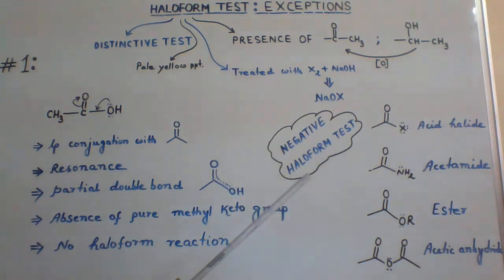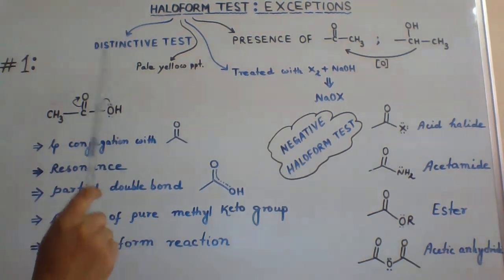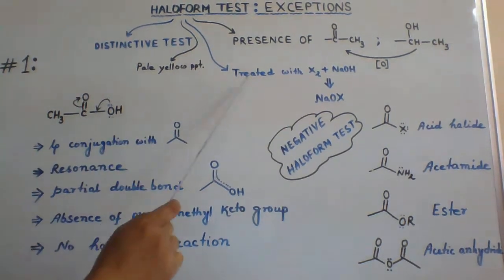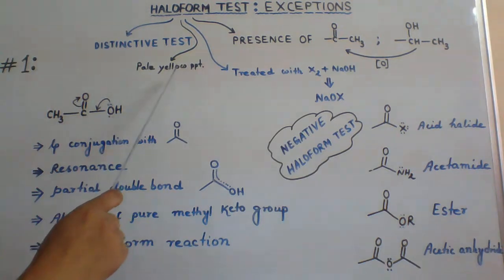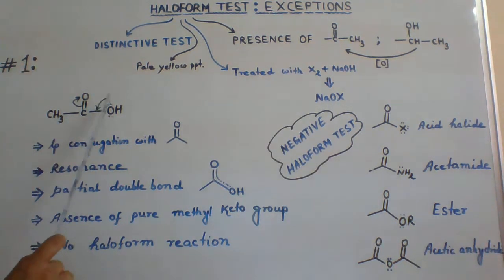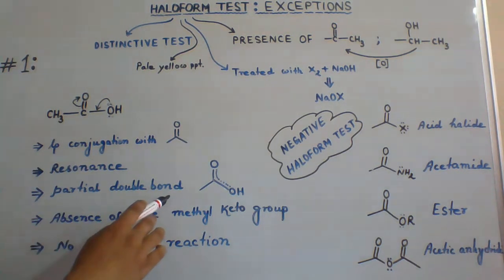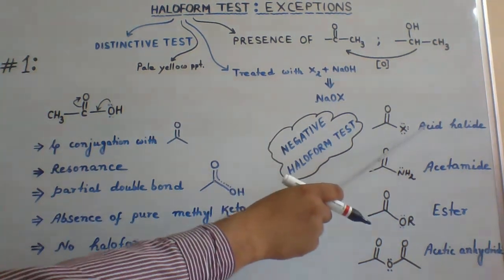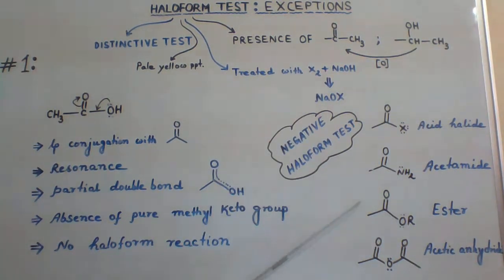Haloform/Iodoform Test I EXCEPTIONS I Part-1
LINK FOR ONLINE TEST on COORDINATION COMPOUNDS held on 10th of September, 2017

POPULAR VIDEOS OF OUR CHANNEL:
► TOP 10 TIPS FOR PREPARATION OF JEE/NEET EXAMINATIONS. TIPS FOR SCORING HIGH MARKS IN JEE/NEET
► 10 DAYS STUDY STRATEGIES FOR IIT-JEE I HOW TO UTILIZE THE MOST PRECIOUS DAYS
► PERFECT TIME TABLE FOR NEET 2018 I HOW TO PREPARE FOR NEET-2018
► HOW TO UTILIZE ENTIRE 3 HOURS DURING EXAM I TIME MANAGEMENT & STRATEGY
► TIPS & TRICKS NEET 2018: IMPORTANT TOPICS I ANALYSIS LAST 5 YEARS I HOW TO CRACK NEET EASILY
► LAST 30 DAYS JEE EXAM: PERFECT TIME TABLE L HOW TO STUDY EFFECTIVELY
► HOW TO REMAIN MOTIVATED FOR NEET 2018. MOTIVATIONAL TIPS
► CARBOCATION STABILITY FOR JEE NEET: h3ttps://goo.gl/54Jmky

Did you like the video? Please do let us know.

CheMentor helps students who are preparing for national level competitive exams like JEE, NEET, AIIMS and also XI & XII Board exams. Basically it’s a Chemistry learning platform for all engineering and medical aspirants across the country. Through this YouTube Channel, CheMentor provides Chemistry lecture videos and also tries to motivate and guide students to score good marks in their exams. CheMentor aims to make students’ preparation easy and interesting with the help of its simplified videos

Regards,
NOIMUR RAHMAN